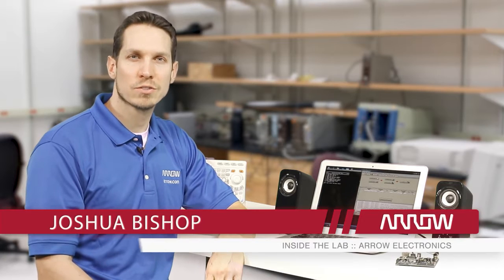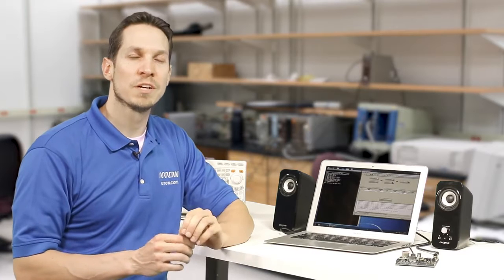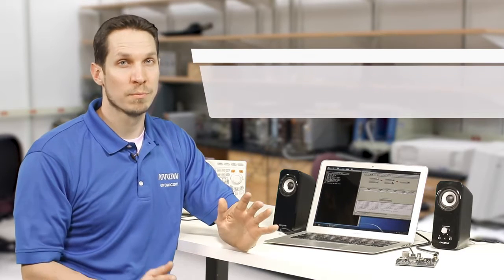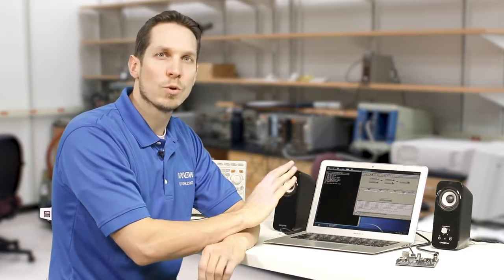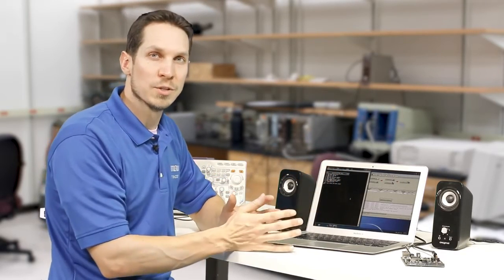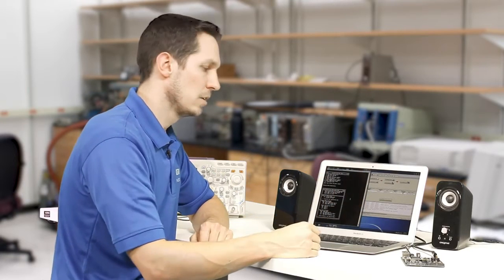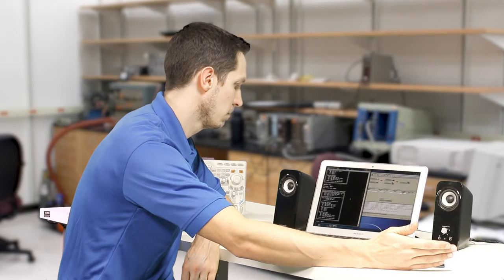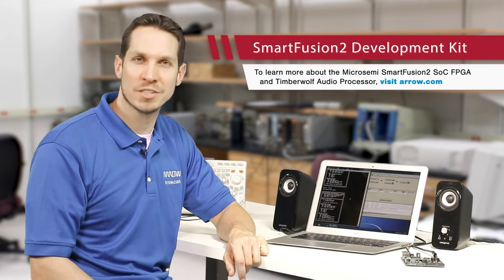Inside the Lab- Arrow/Microsemi SF2+ Development Kit